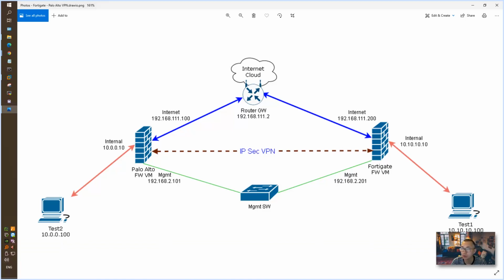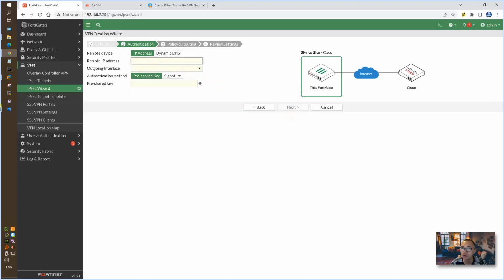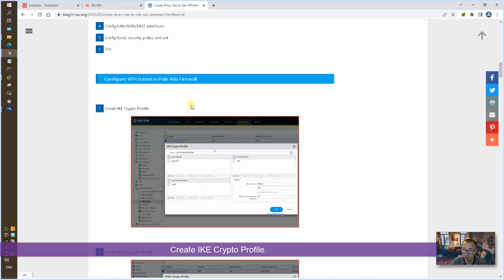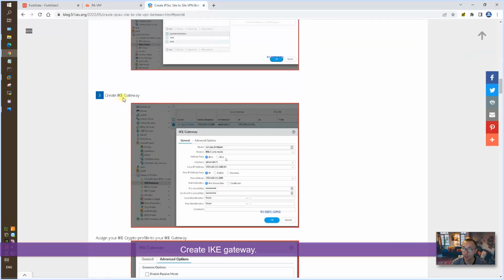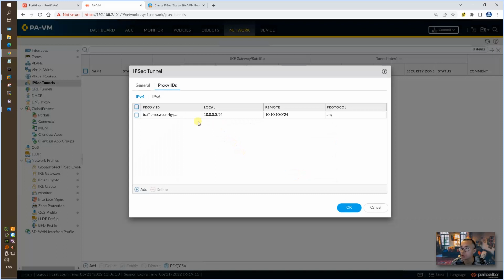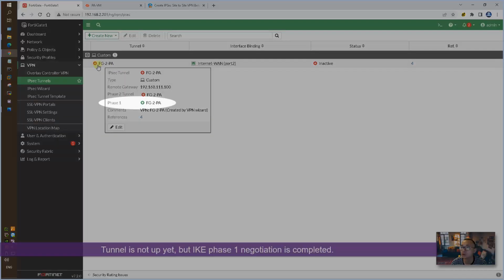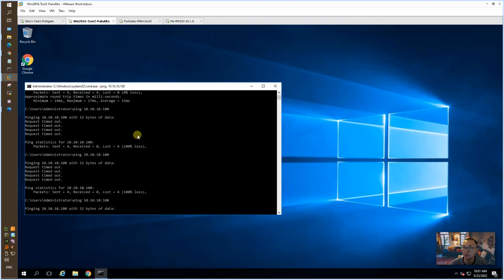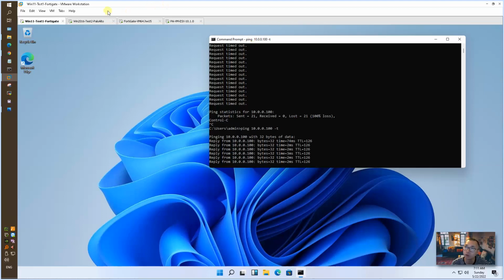Create a Home VPN Lab Between Palo Alto and Fortigate Firewalls (Part 2) - VPN Configuration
This is part 2 for this VPN Lab setup,  which is setting up site to site VPN tunnel between Fortigate Firewall and Palo Alto firewall.

🌟Create a Home VPN Lab Between Palo Alto and Fortigate Firewalls (Part 1) - Basic Environment Setting
🌟Deploy Fortigate Firewall VM Using Azure Marketplace and From A VHD File with VM Size (1vCPU,1G RAM)